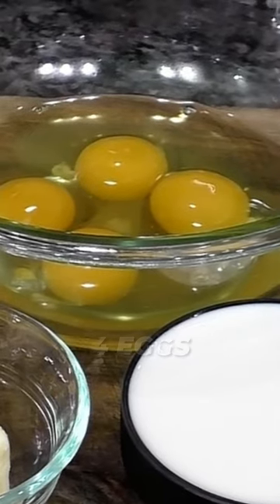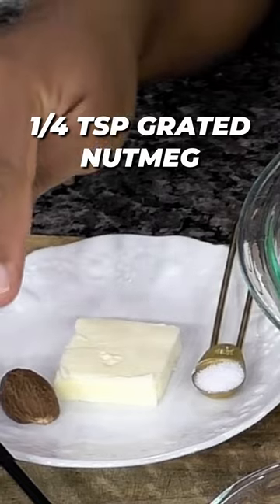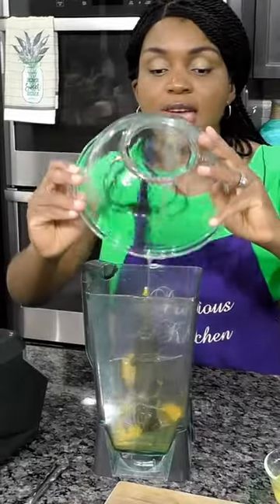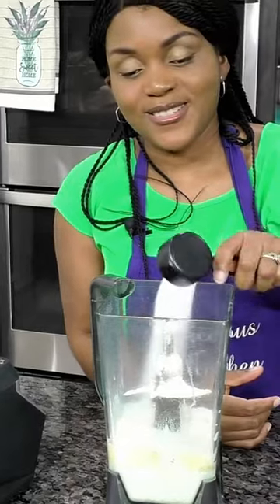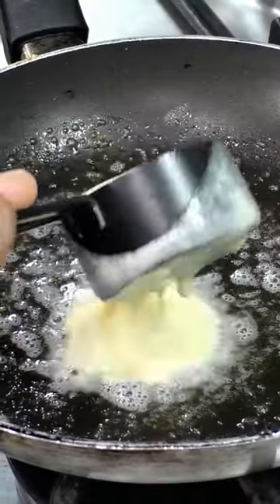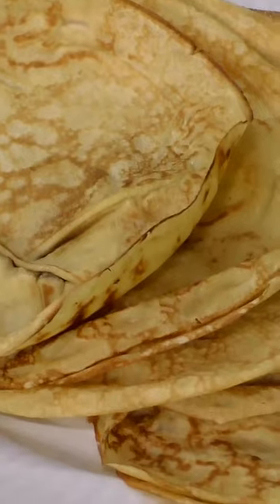How To Make Crepes (Thin Pancakes)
These crepes make the perfect breakfast or even breakfast for dinner!